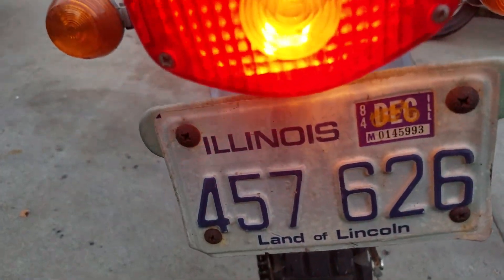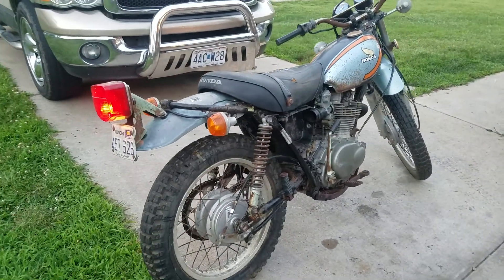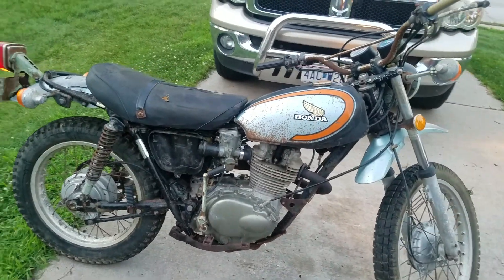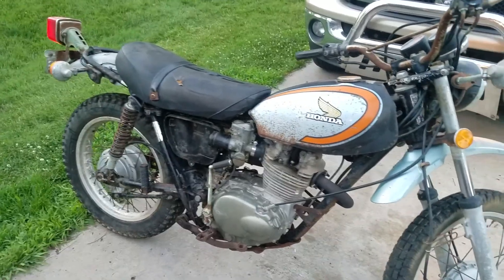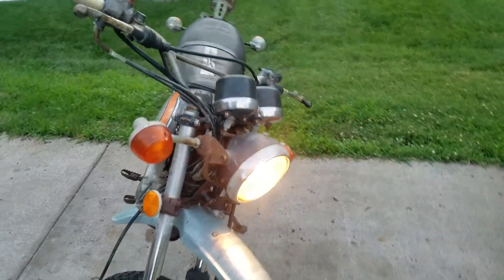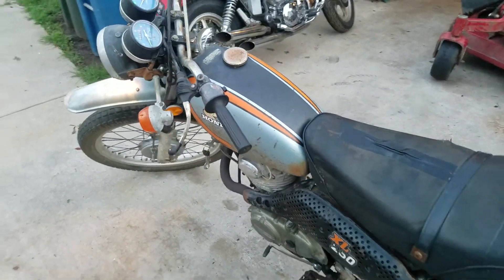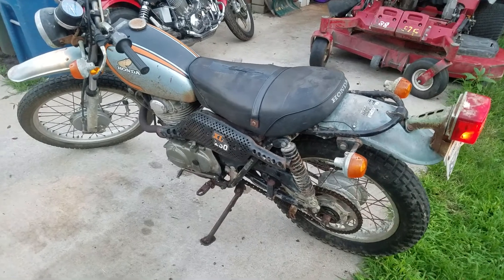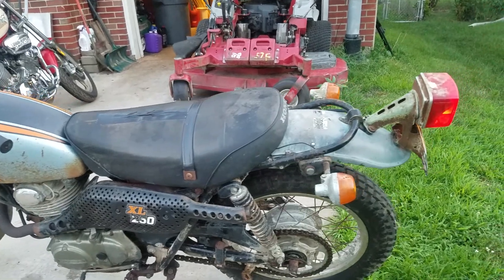First test ride after 30+ years of sitting 1974 Honda xl250